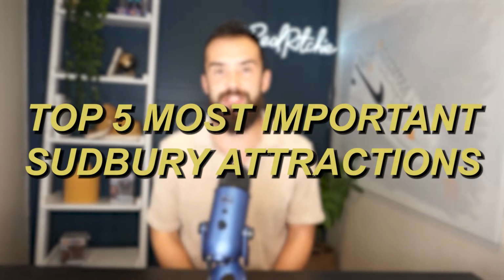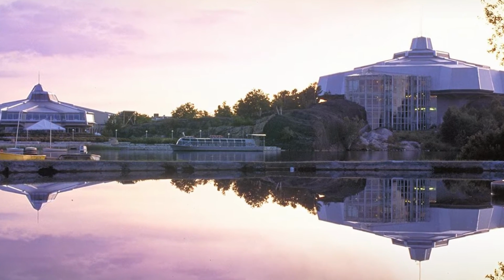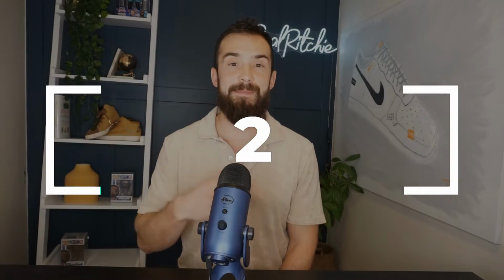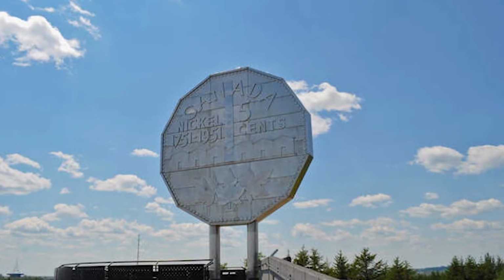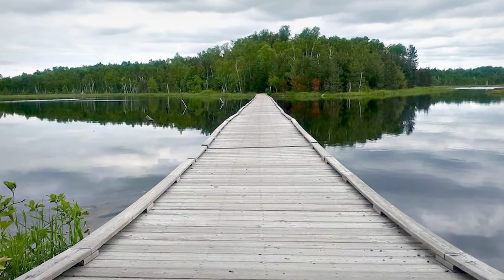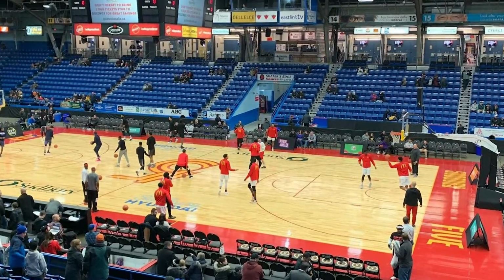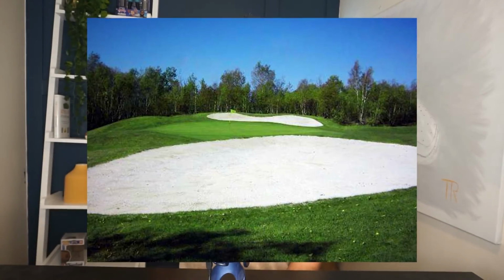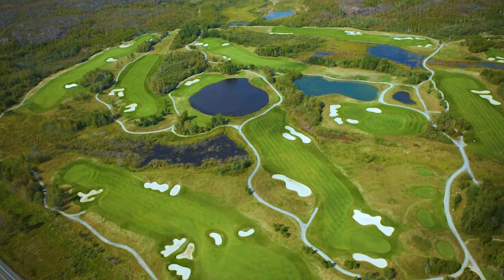Top 5 Things to do in Sudbury, Ontario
Looking for a fun and exciting way to spend your weekend in Sudbury, Ontario? Look no further! In this video, we share our top 5 things to do in this vibrant city. From hiking in beautiful nature trails to exploring the Science North museum, we've got you covered. Join us as we discover the best places to visit and activities to enjoy in Sudbury.

FEATURED IN THIS VIDEO ⬇️
Tristan Ritchie, Sales Representative and Team Leader @ Lake City Realty LTD., Brokerage in Sudbury, Ontario